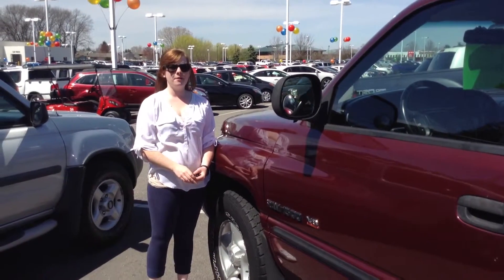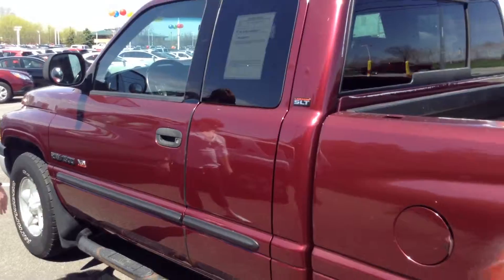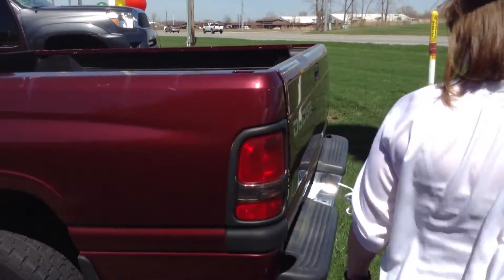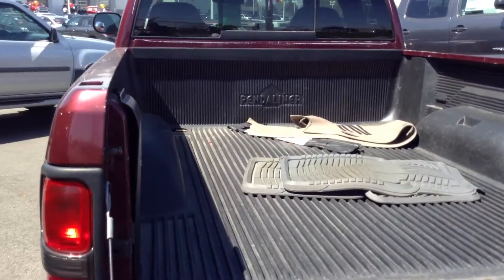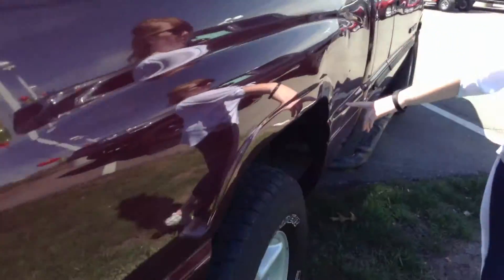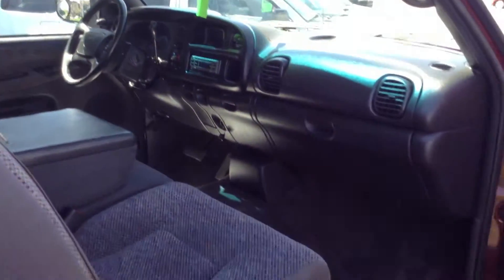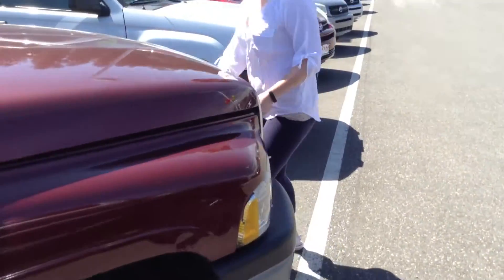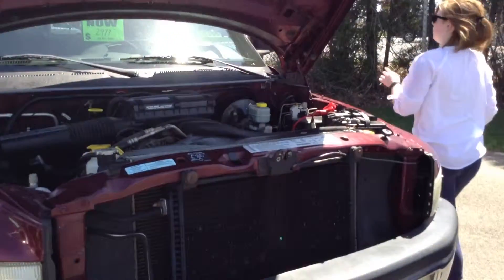2001 DODGE RAM 1500 Stk# 5744B1 Used Cars in Schererville, near Merrillville and Highland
400 Indianapolis Blvd.

2001 DODGE RAM 1500 4DR QUAD 139WB QUAD CAB
Color:Red
Stock#:5744B1
Engine:5.2L V8
VIN:3B7HC13Y61G804219
Odometer:95,385 mi.
Body Style:RWD Truck (4 Door Quad Cab)

Magnum 5.2L V8 SMPI. Here it is! Truck buying made easy! This fantastic 2001 Dodge Ram 1500 is the low-mileage truck you have been hunting for. New Car Test Drive said it "...may still be the best-looking truck on the market. Clearly, it's the most stylish..." This spirited machine can turn the everyday driver into a gearhead as they experience a whole new kind of acceleration and exceptionally potent power.